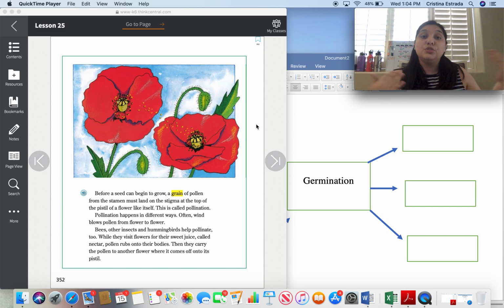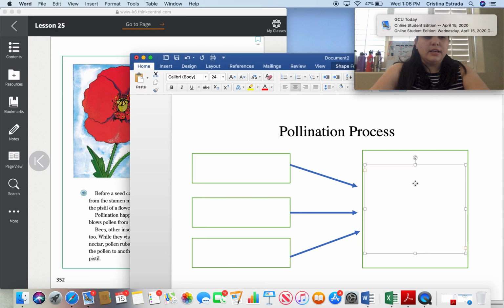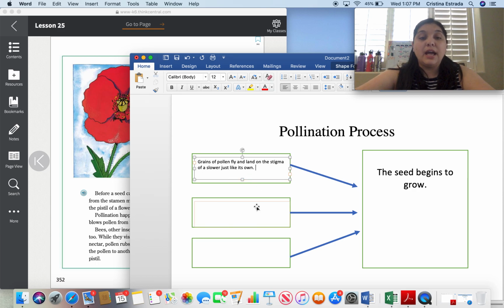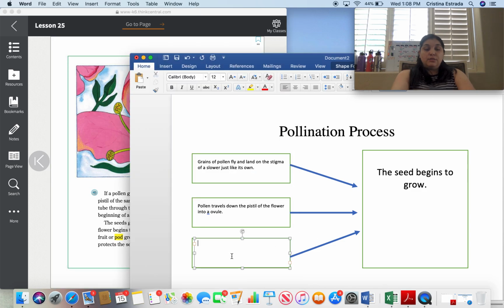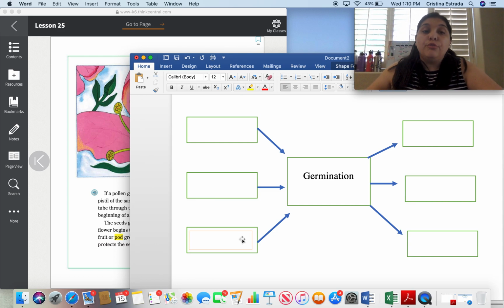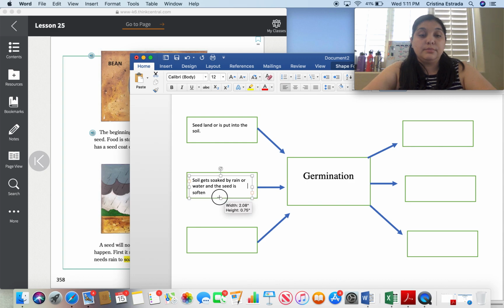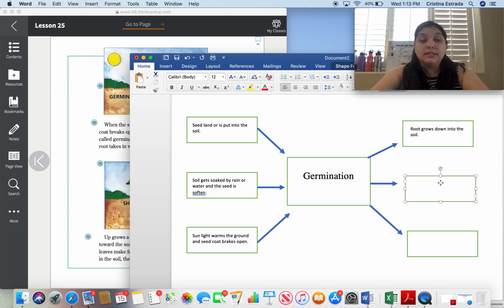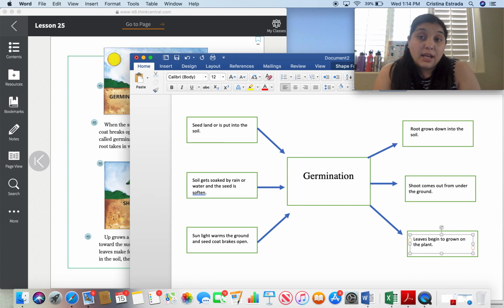cause and effect